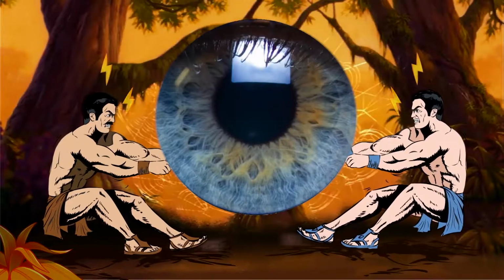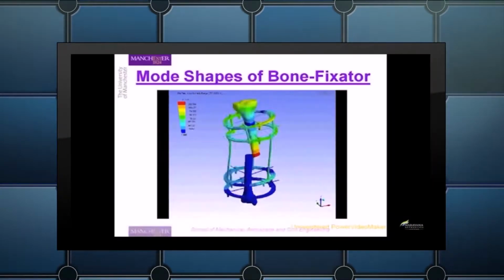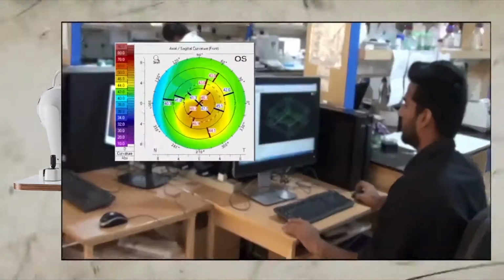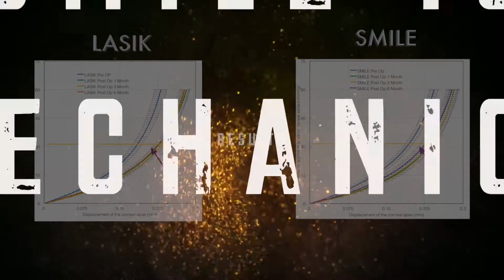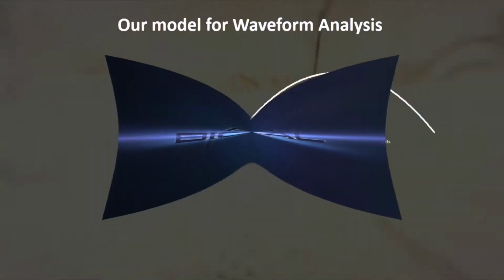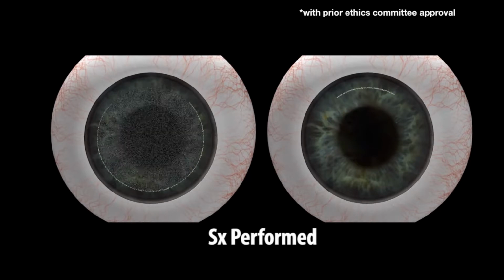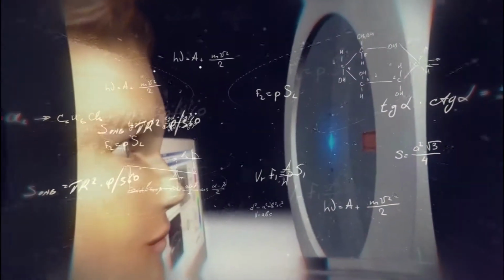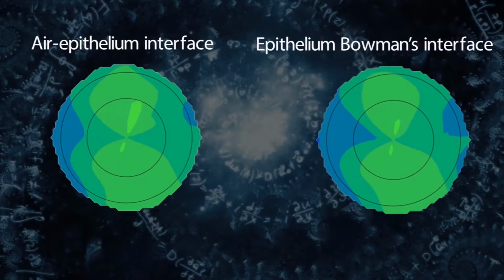Maharashtra Ophthalmological Society (MOSCON) 2018 Best Video Winner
Mathematics and Eye: The Real Future

The physical world is governed by mathematical equations, which
predict behavior and nature of all objects and processes.

Ophthalmology practice of today is largely automated and the devices
have become more intuitive and user friendly. But this has narrowed
our vision in understanding the disease in its true form.  We utilize
various indices and formulae to predict best results for our patients
in our daily practice. However we do not go in to the depth of
understanding genesis of these derivatives. Thus even our best
predictions fail and we still see surprises in our diagnostic tools of
topography, biomechanics, etc.

The aim of our presentation is to familiarize modern day
ophthalmologists to these mathematical models to equip them with the
knowledge for better customization and treatment planning.